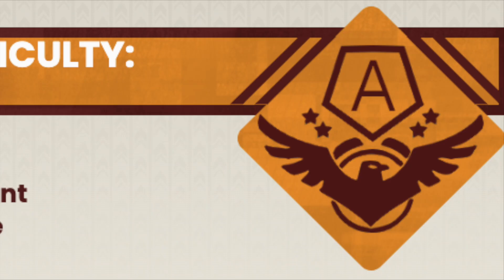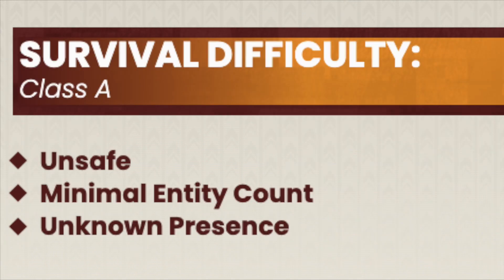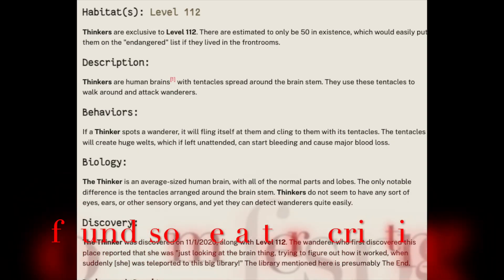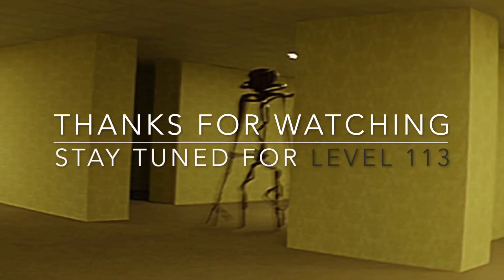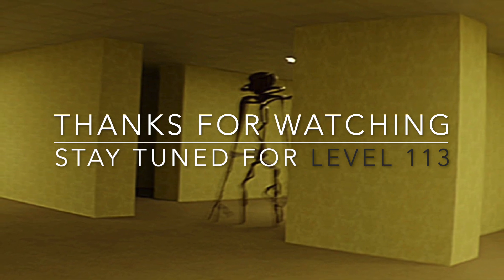The floor is made of venus fly traps... (Backrooms level 112 "Mouths")